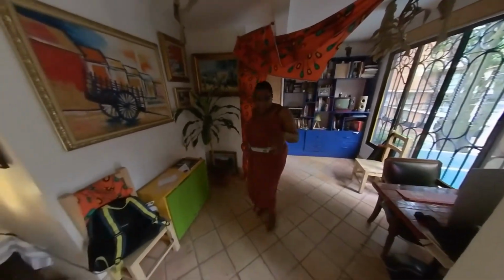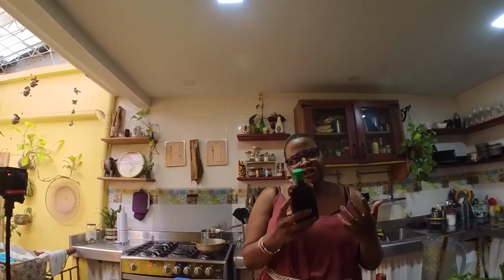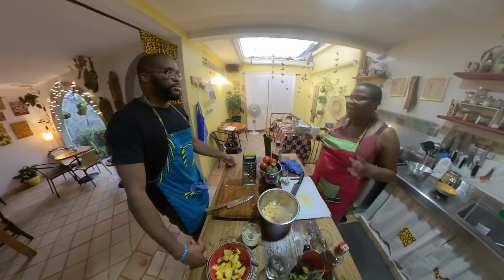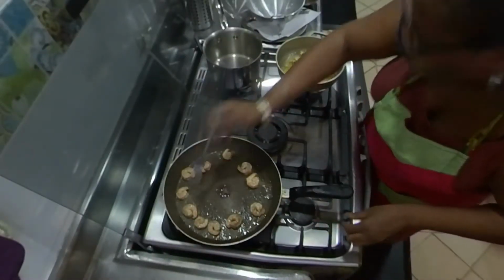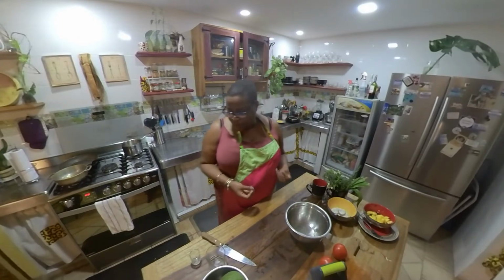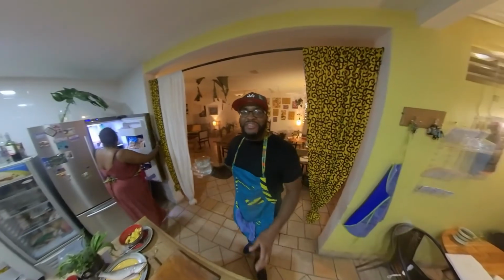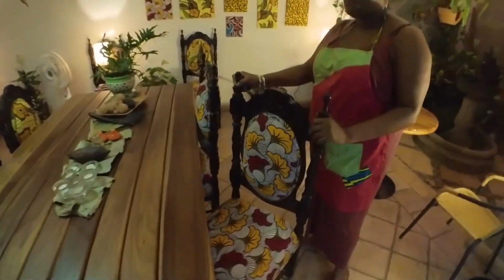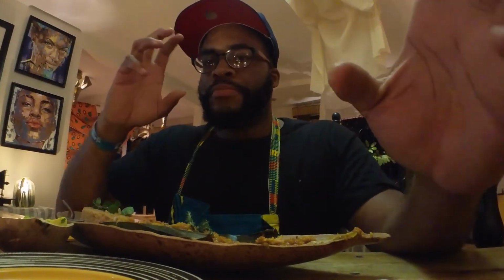Afro-Colombian Cooking and Culture Experience 🇨🇴🍛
YuBA_Flavor
We curate delicious experiences
Cooking Workshops
Cultural Journeys
Tasty Conversations
En calicolombia

Chapters:
0:00 Previously...
0:26 Tour
5:16 Alcohol tastings
11:20 Lulu Juice (Lulada)
13:55 Plantains
16:50 Gathering Ingredients
20:15 Making The Plantains
20:17 Making The Shrimp
24:08 Making The Yogurt Sauce
26:30 Eating The First Meal
29:14 Preparing The Coconut Rice and Fish
42:25 The Idea About The House
49:04 Eating The Second Meal
54:31 Dessert

🟢iVisa